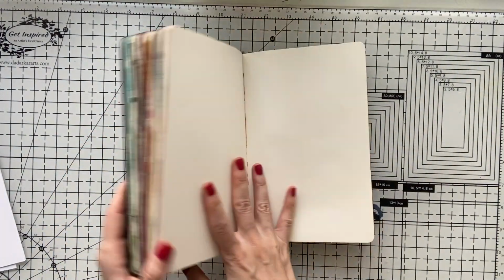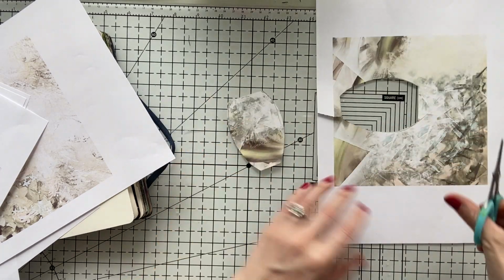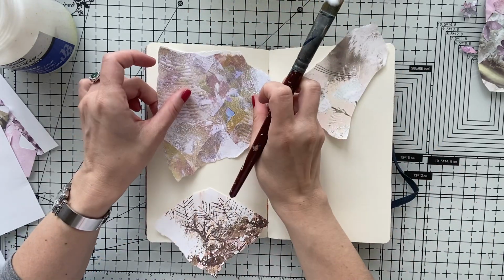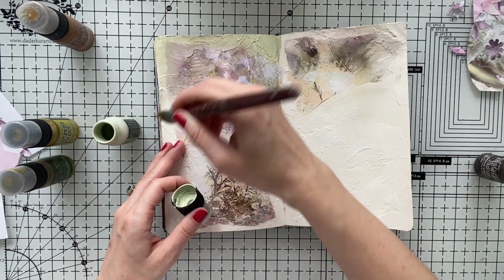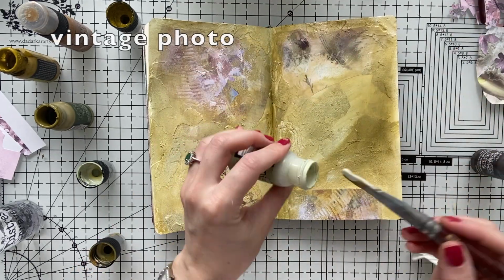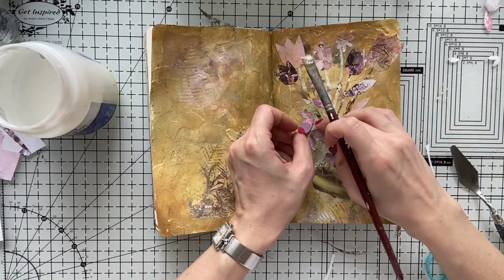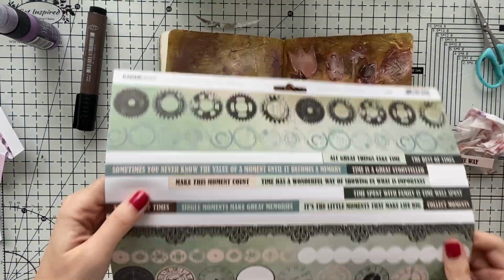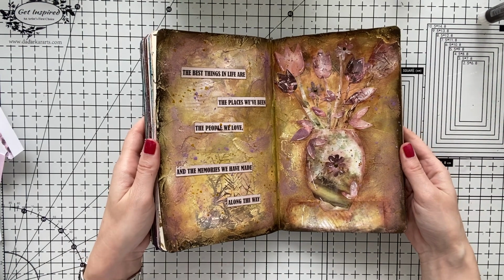Mixed Media Art Journal Collage with Pattern Papers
Step by step mixed media art journal video tutorial using paints and pattern papers.

Pattern papers I showed in the video:
Earth palette:
Pink palette:
Blue palette:

If you're new to art journaling and looking for detailed, real-time online classes, I have 2 classes available, check the information here:

The Etsy links where you can purchase my online art journal classes:
1st one

2nd one